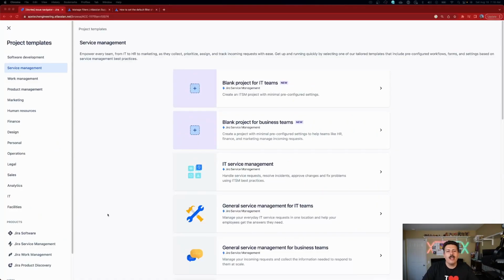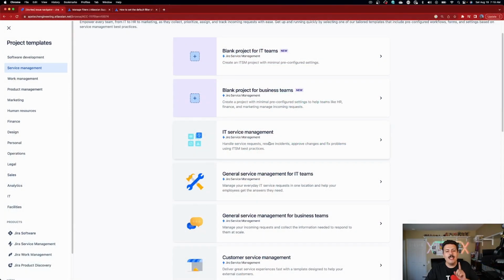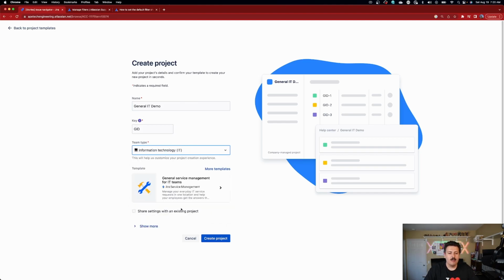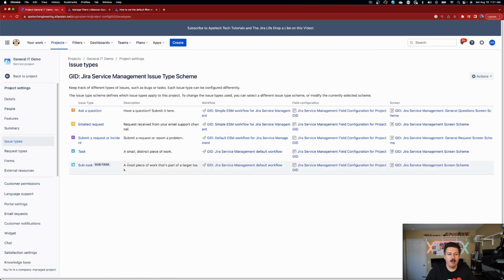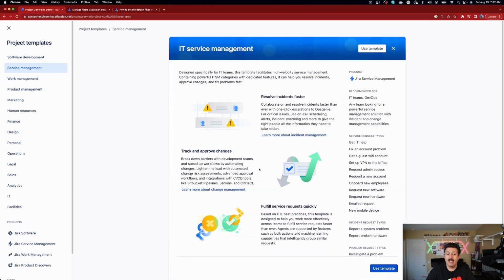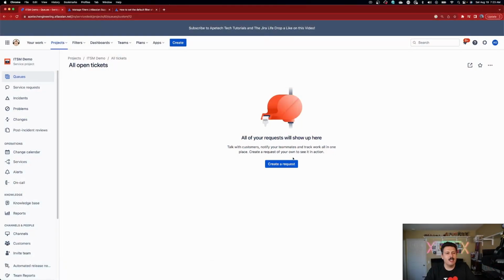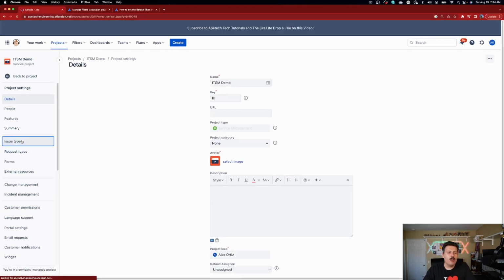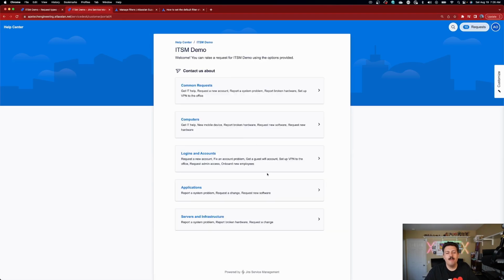Jira Service Management Project Templates - How to pick the right one!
Selecting the right project template in Jira Service Management (JSM) can make all the difference in streamlining your IT service operations. In this informative video, we guide you through the process of identifying and selecting the most suitable JSM project template for your IT team.

Whether you're handling IT Service Management (ITSM) tasks or General Service Management within your IT department, we've got you covered. Explore the key features and advantages of different project templates, learn how to tailor them to your specific needs, and boost your team's productivity.

Join us to master the art of choosing JSM project templates, and elevate your IT service delivery game. Watch now to make your IT operations more efficient and customer-focused!

Monthly Billing code: IITFAPETECH
Annual Billing code: U30AKA

ITSM: Atlassian Jira Service Management (JSM) vs ServiceNow | Gartner Magic Quadrant™